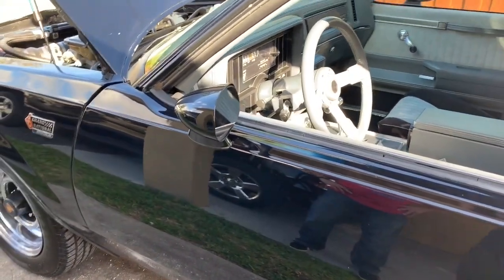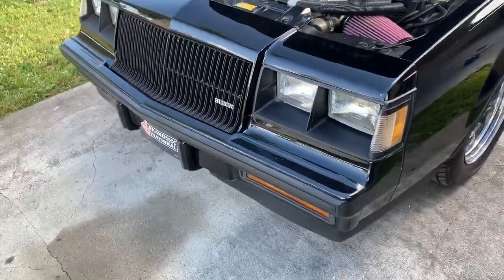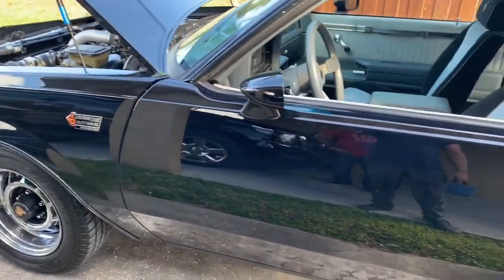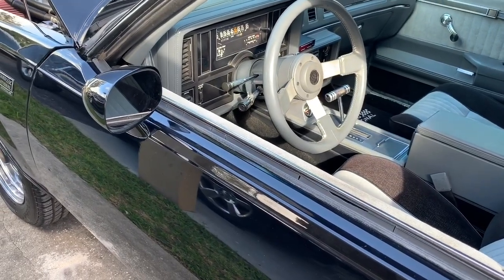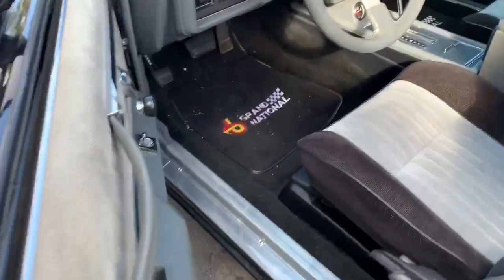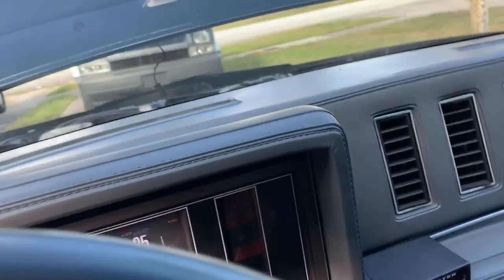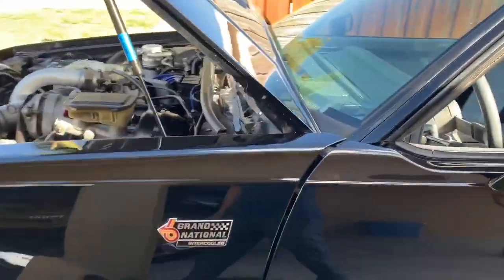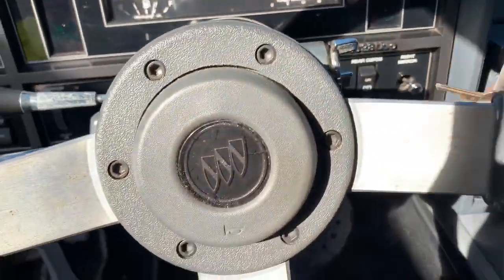Buick Grand National alarm